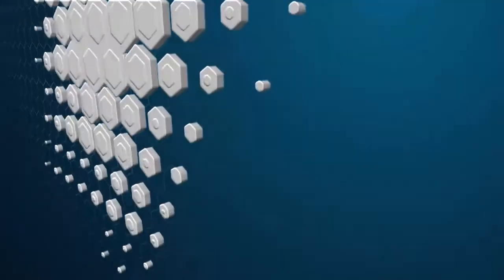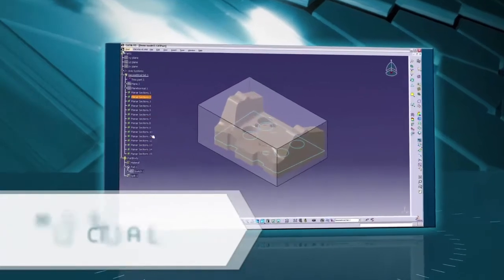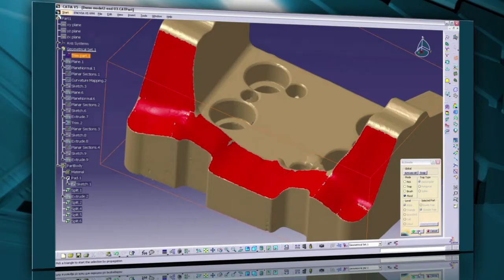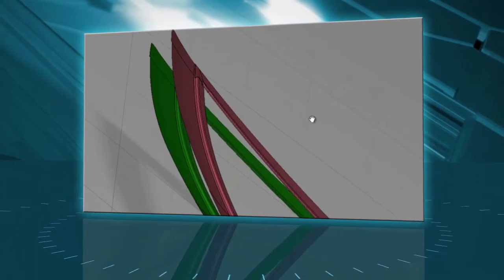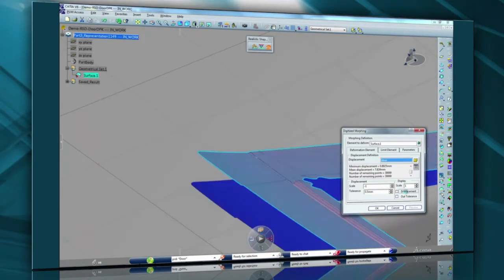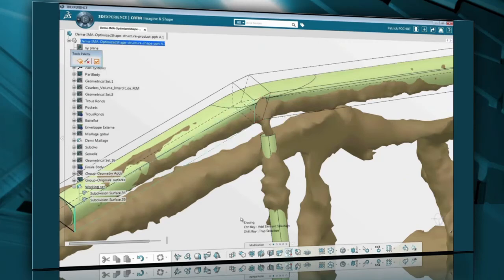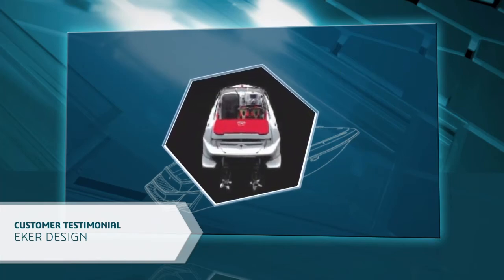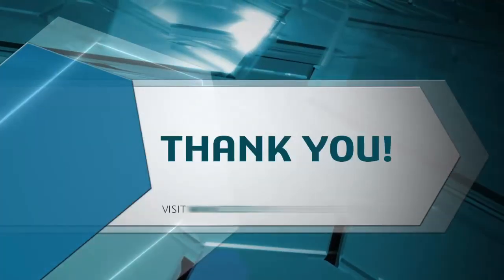CATIA Scan to 3D Print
Erfahren Sie in diesem Video (in englisch), wie Unternehmen "CATIA Scan to 3D Print"-Lösungen nutzen.

• Sie wollen Ihre Konstruktion sehen, fühlen und anfassen, um sie zu verbessern und zu optimieren.
• Sie wollen die vorhandenen physischen Teile, die bereits mit Scannern digitalisiert wurden, wiederverwenden und so modifizieren, dass sie neuen Anforderungen entsprechen.

CATIA bietet dedizierte Anwendungen, um Punkte, Wolken oder Netze zu bearbeiten und CAD-Volumen- oder Flächenmodelle mit verschiedenen möglichen Ansätzen in kürzester Zeit zu rekonstruieren.

Die Vorteile mit CATIA Scan to 3D Print:
• Reduzieren Sie Ihre Rekonstruktionszeit von Geometrien auf der Basis gescannter Daten um 30 bis 80%.
• Reduzieren Sie die Werkzeugkosten durch Automatisierung der Werkzeugkompensation um 50%.
• Revolutionäre CAD-Rekonstruktion ausgehend von optimierter Topologie bedeutet für Sie: Was früher Wochen dauerte, nun in Tagen machbar ist.

Weiterhin zeigt Ihnen das Video an konkreten Beispielen, wie Sie Ihre Rekonstruktionszeit erheblich verkürzen können:
• ein 20-Stunden-Job verkürzt sich auf 4 Stunden,
• ein 8-Stunden-Job verkürzt sich auf 1 Stunde,
• ein „unmöglicher“ Job ist in 1 Minute erledigt